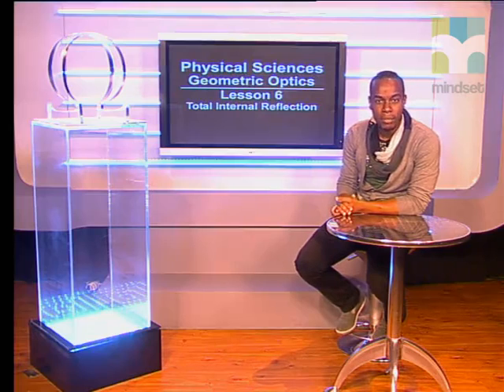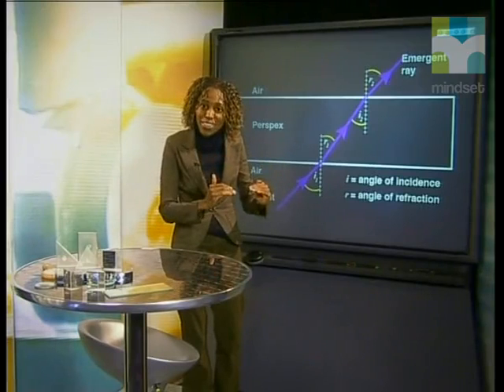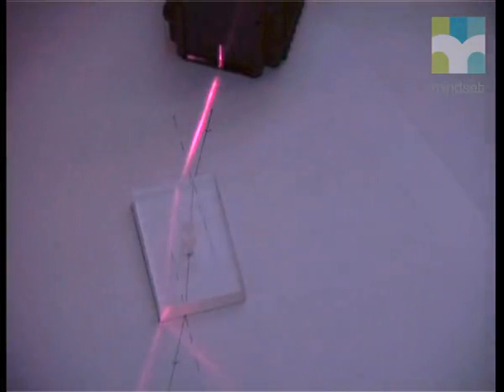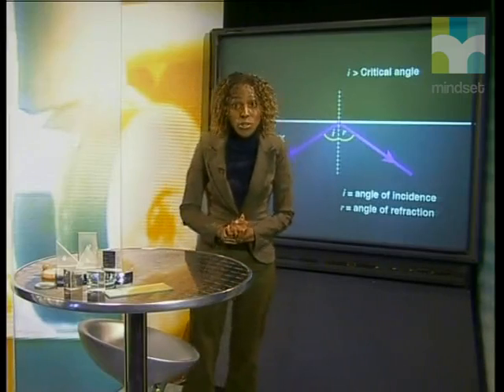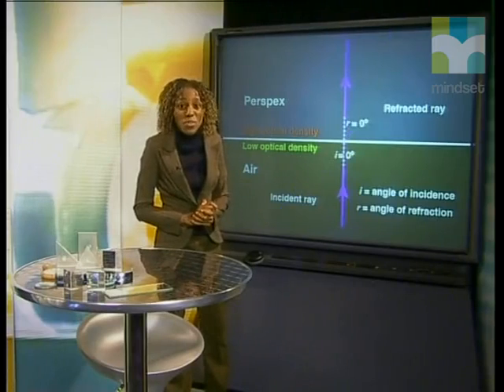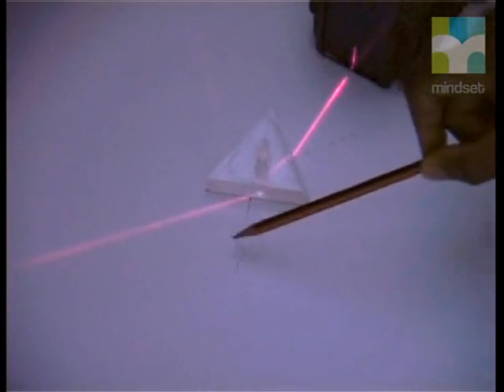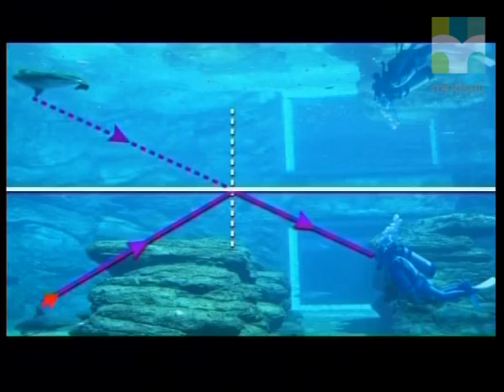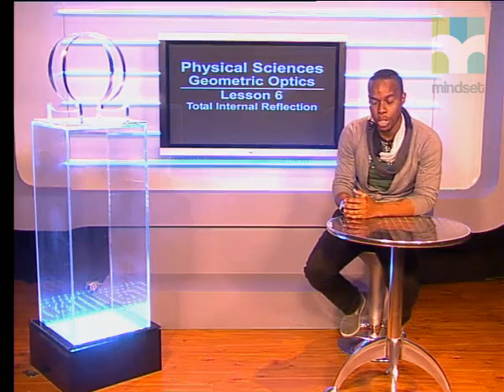06 Total Internal Reflection